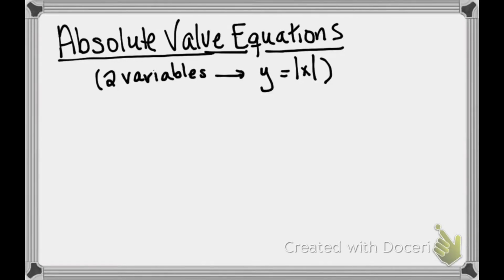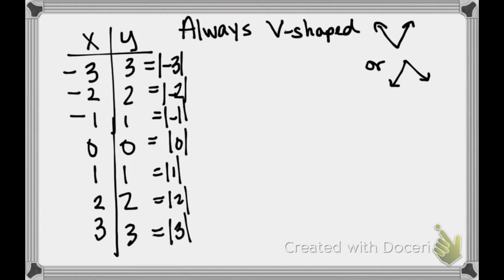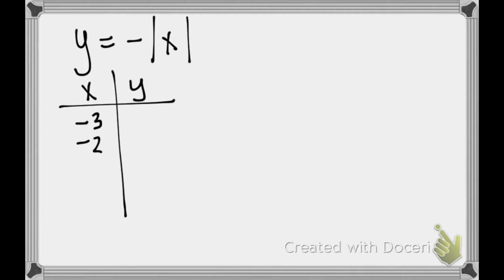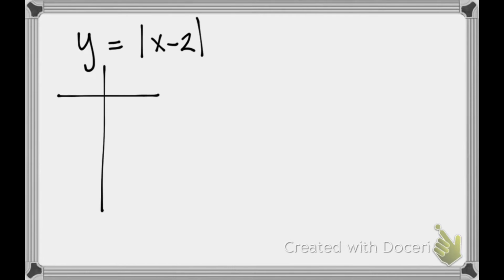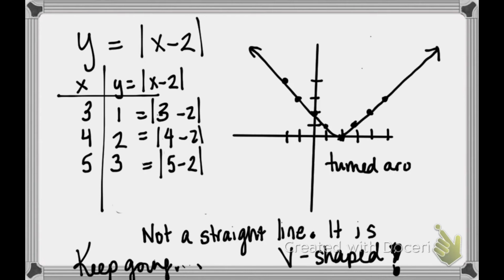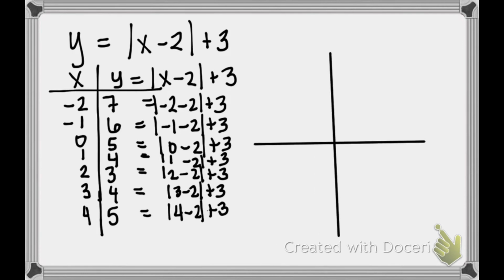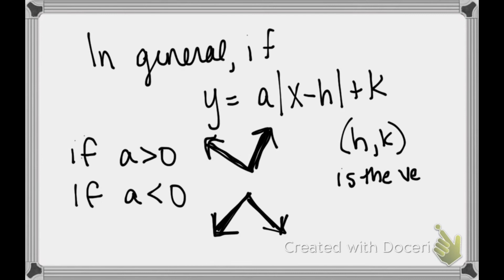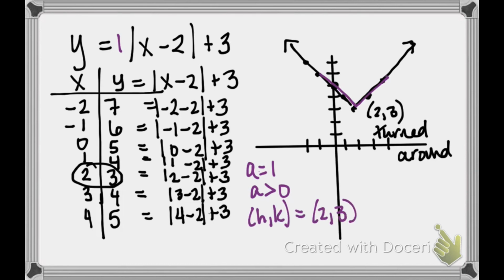absolute value graphs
Intro to graphing two variable absolute value equations